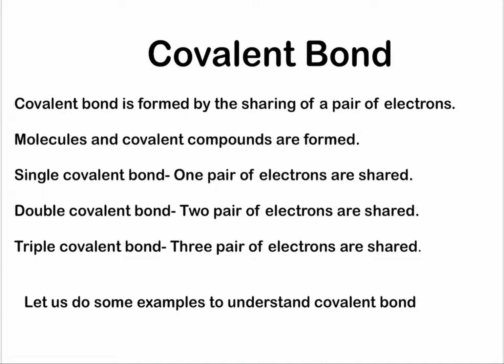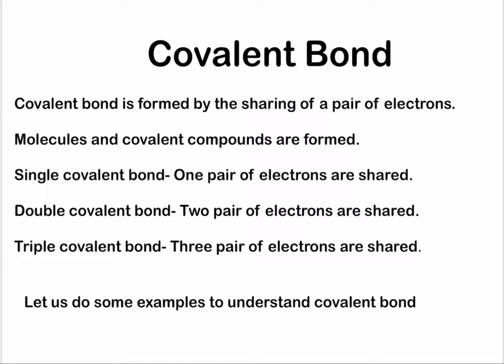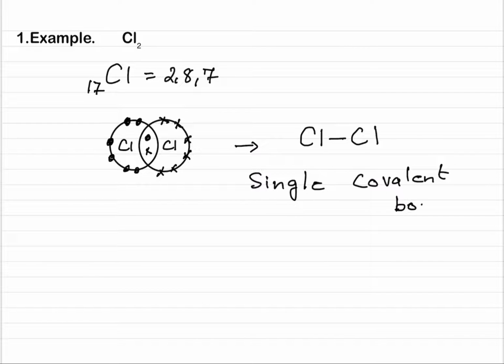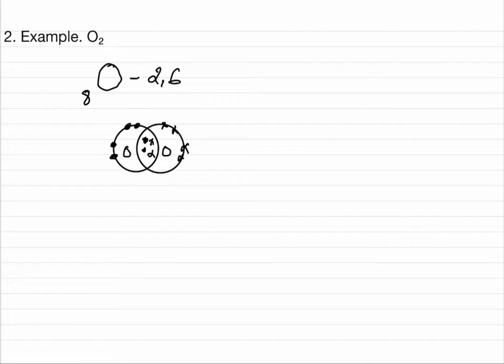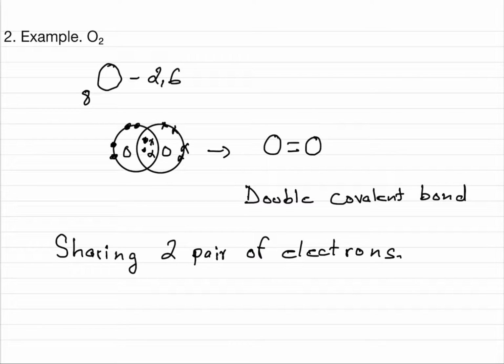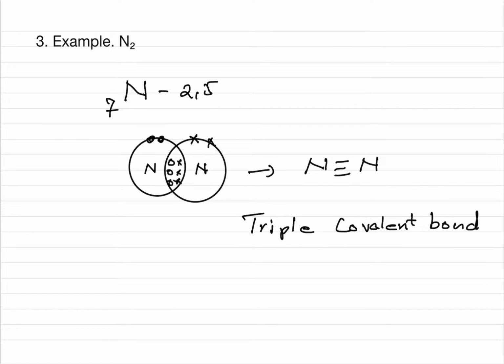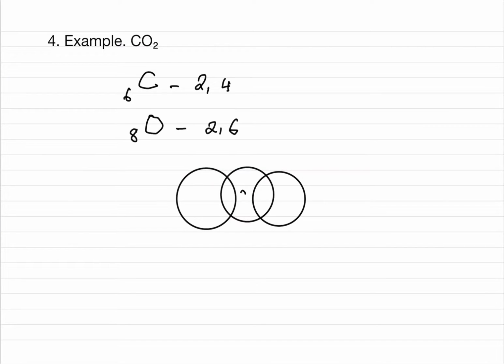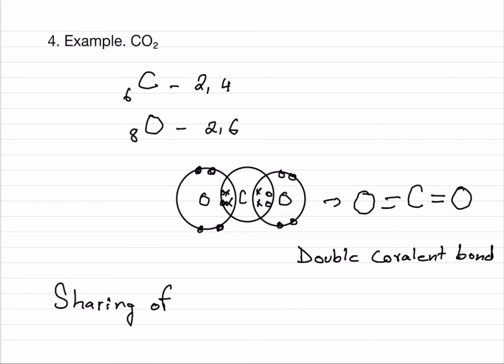Covalent Bond. Grade - 10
Covalent bonding will further help the students to understand the structure of covalent molecules and compounds.